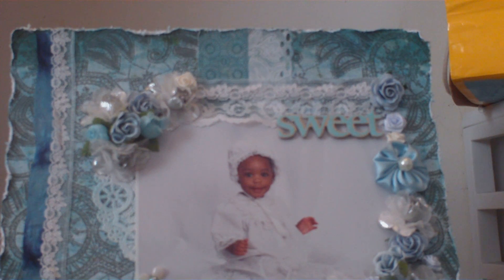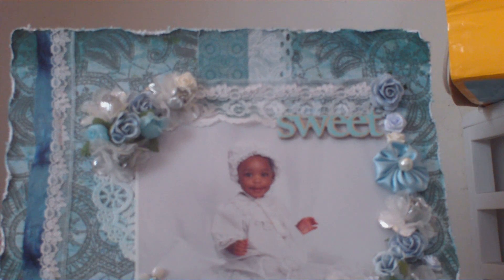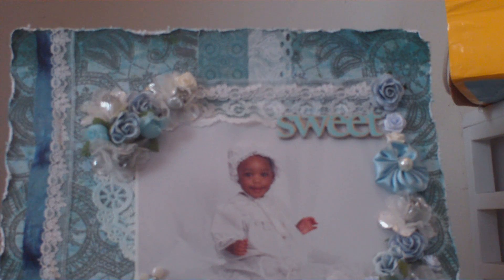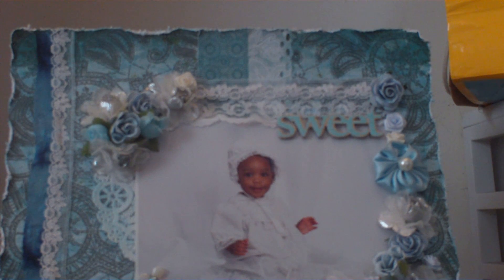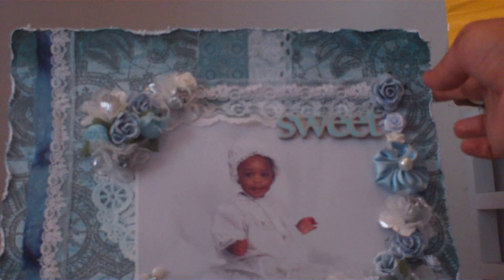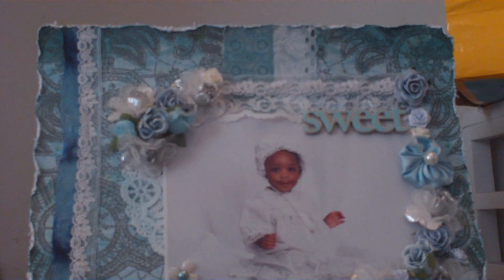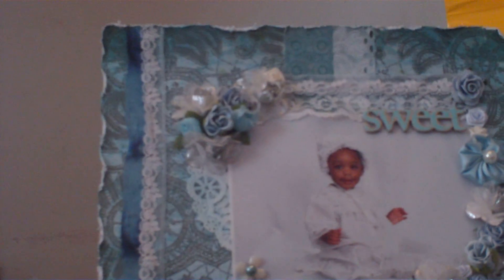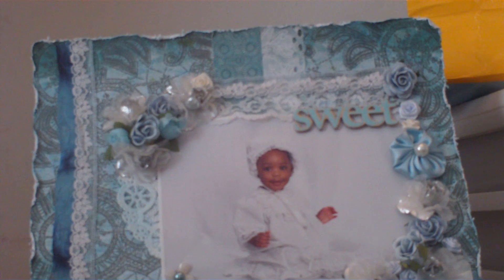12x12 Layout!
I was inspired by mammatiffy's 12x12 layout. Check out her channel, she is very talented!:-)